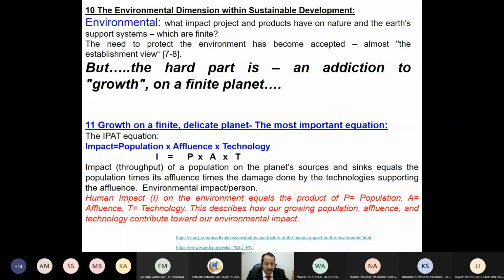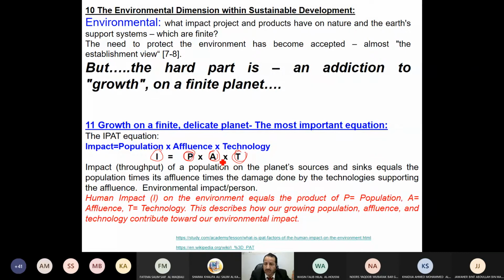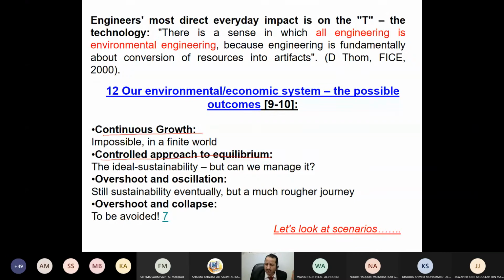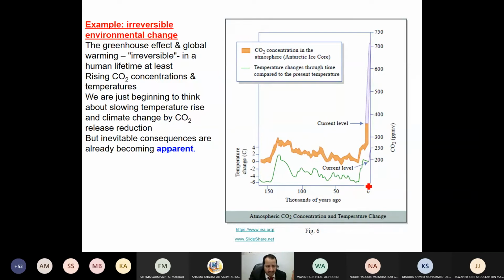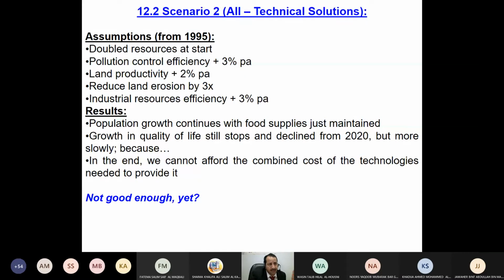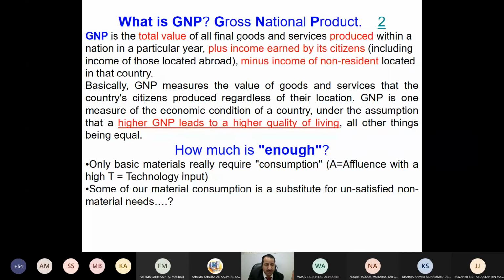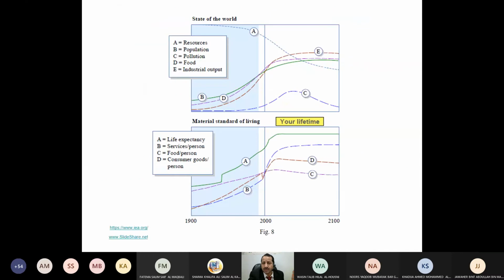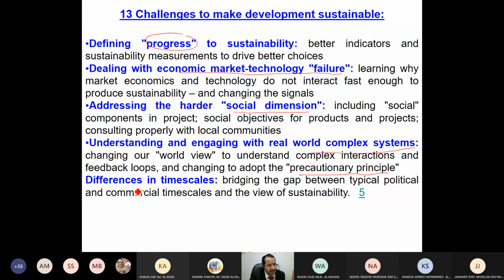ENGG4000 Module 1 Week 2-Part 2